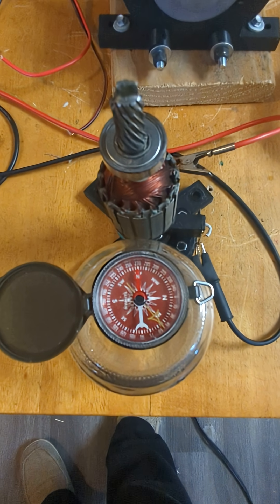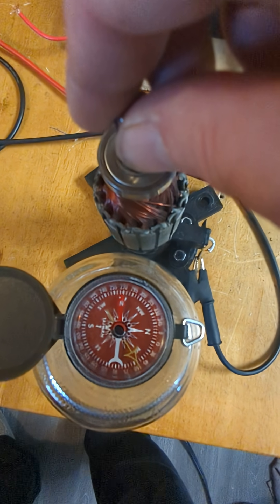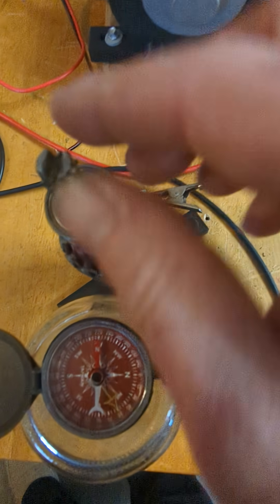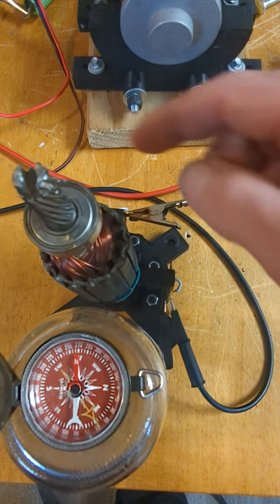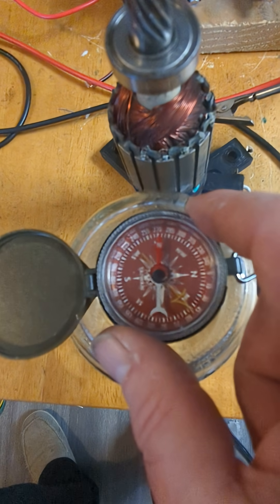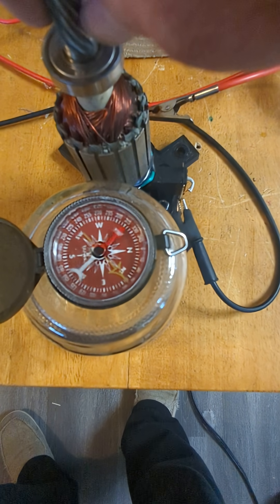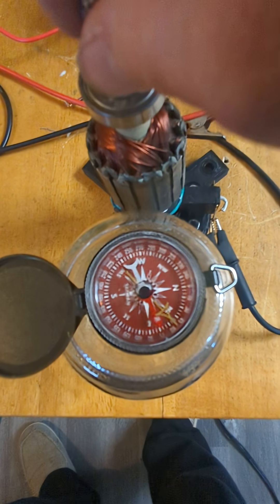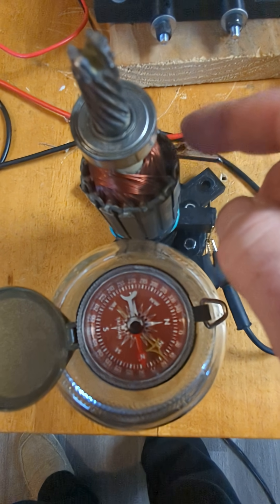ORION Generator- Opposite Magnetic Rotation Compass Demo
** ORION-  Opposite Rotational induction Opposes Nature **